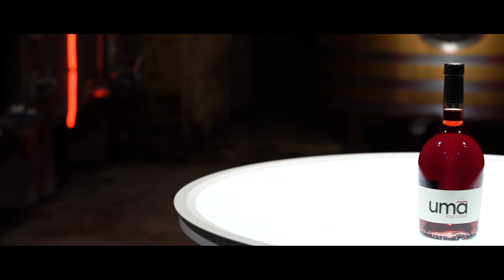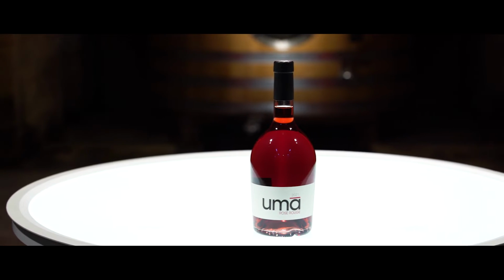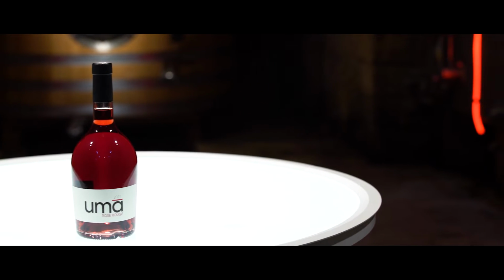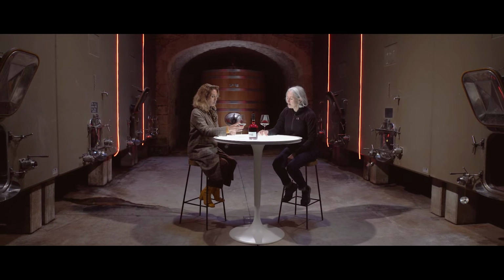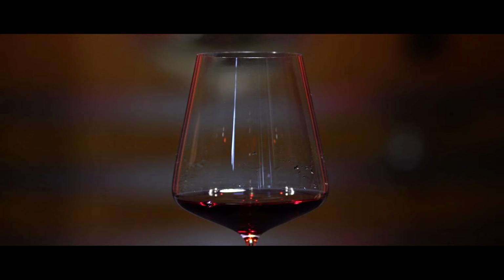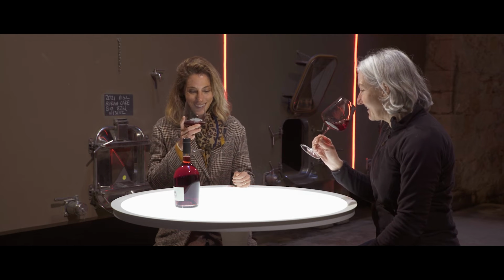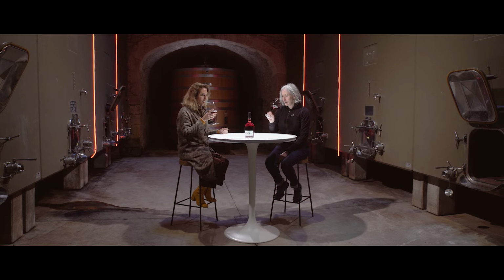Uma Rosé Rouge 2021 version anglais